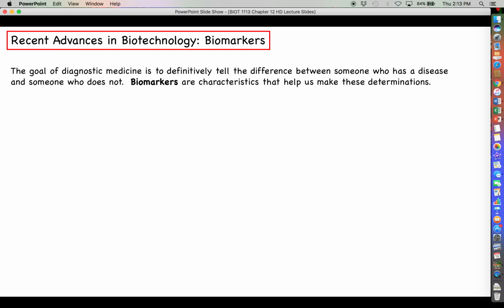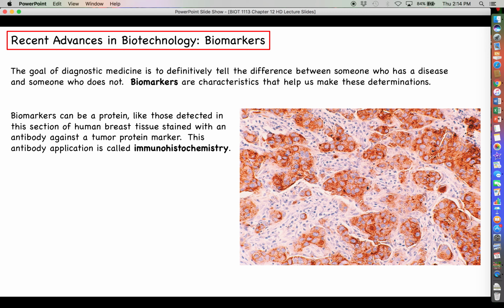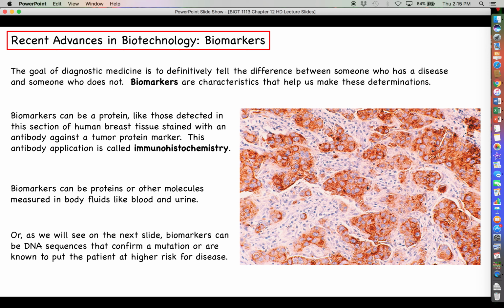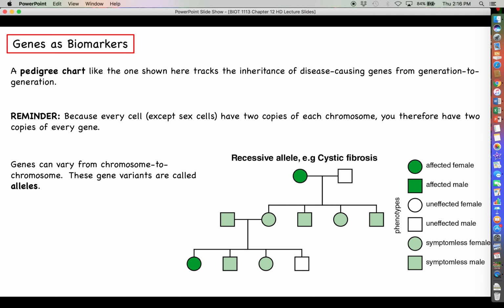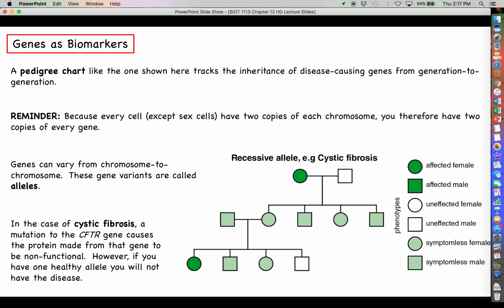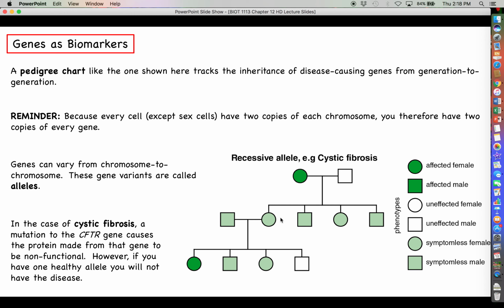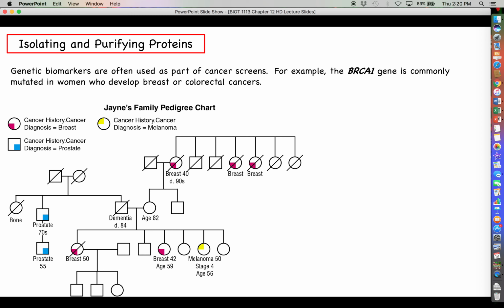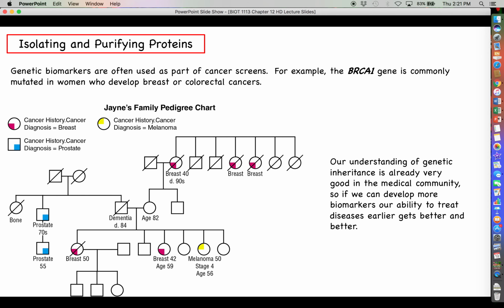Intro to Biotechnology - Chapter 12 - Part 5 - Recent Advances in Biotechnology